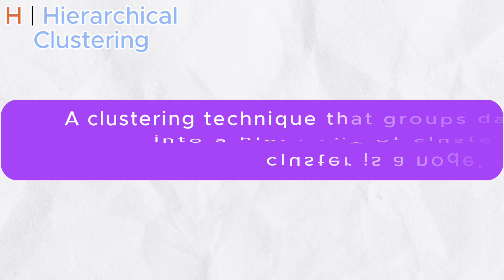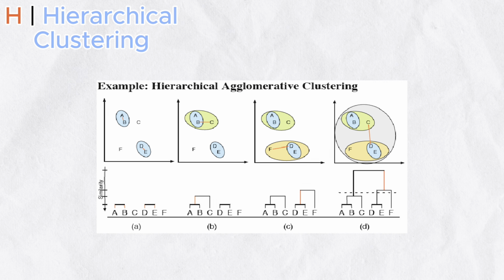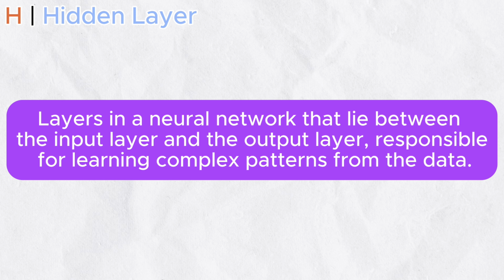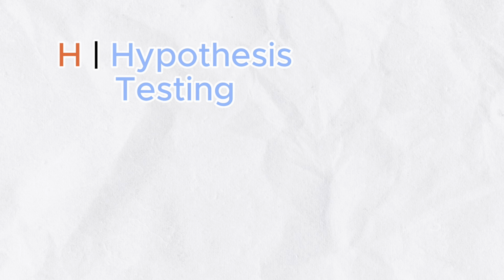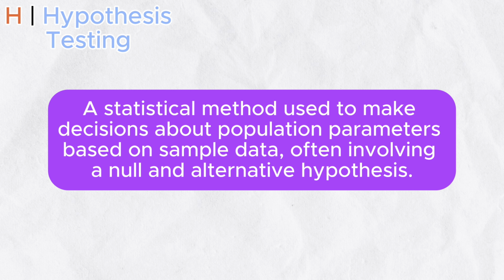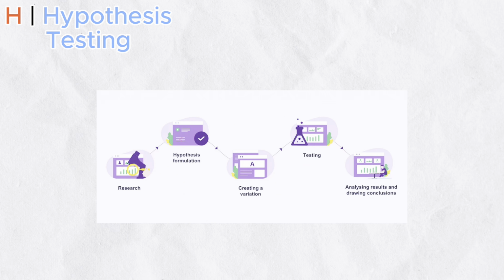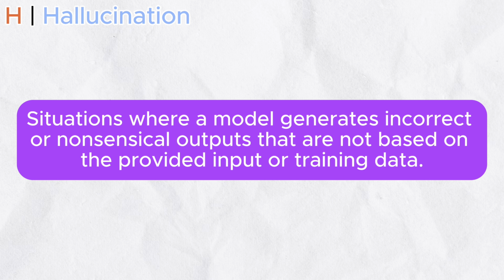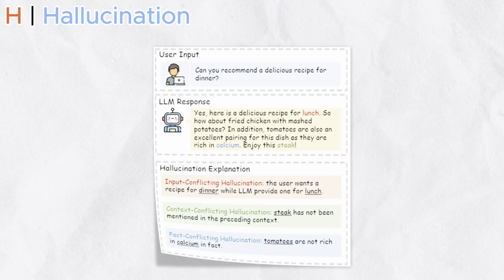A to Z of Artificial Intelligence - Hypothesis Testing, Hallucination | Adnan Hadi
Welcome to a new series on A to Z of Artificial Intelligence, where daily we will discuss 5 key topics related to AI.

In this video, we discuss topics with the letter H:
1. Hyperparameter
2. Hierarchical Clustering
3. Hidden Layer
4. Hypothesis Testing
5. Hallucination